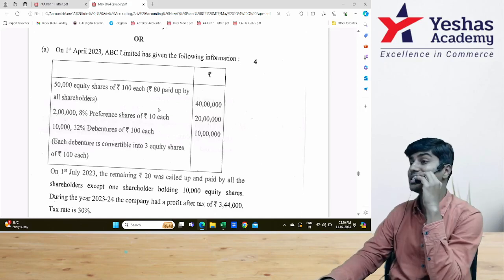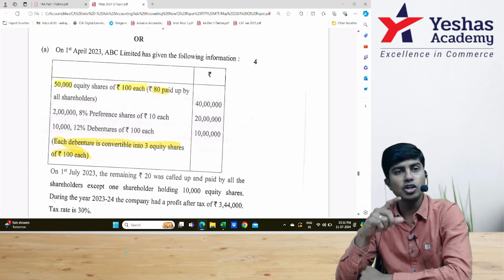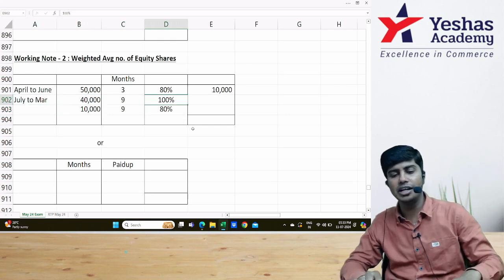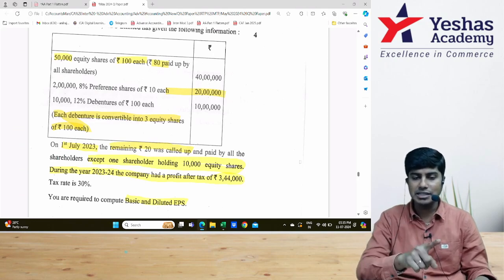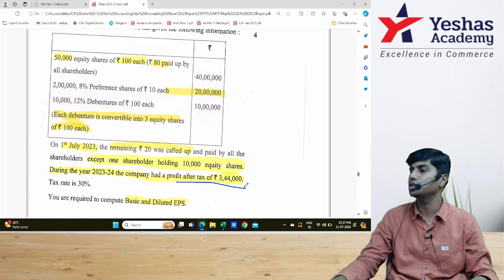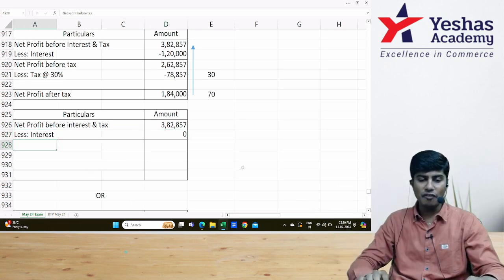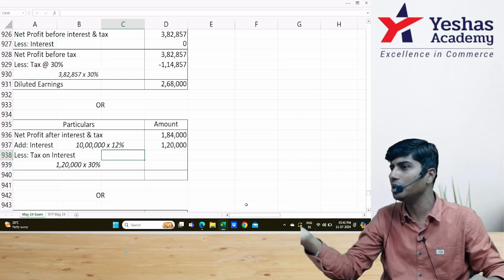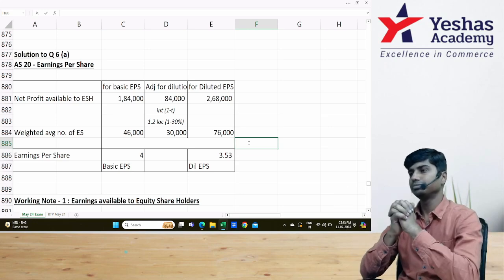Q6(a) AS 20 Earnings Per Share | May 2024 | CA Rajavardhan A